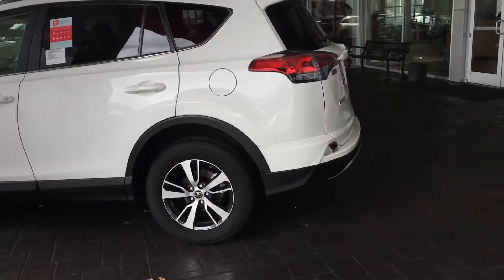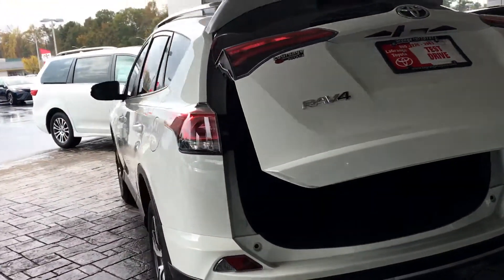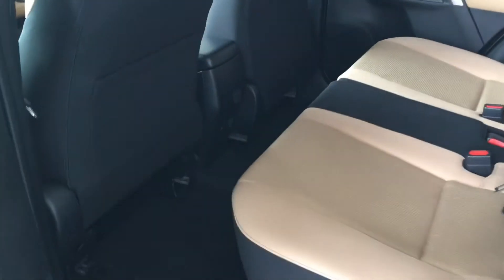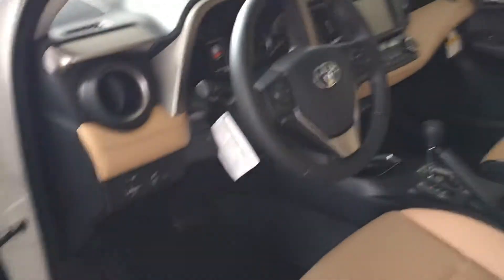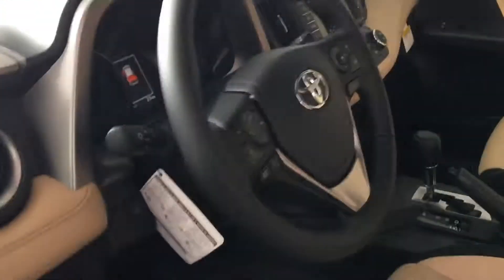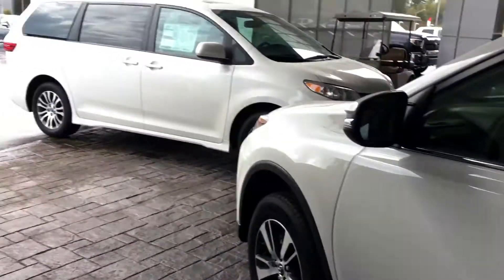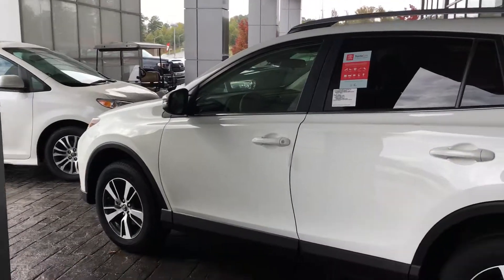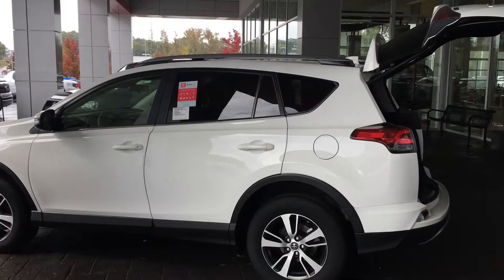Harrison’s New RAV4 by Tilmon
XLE with blind spot